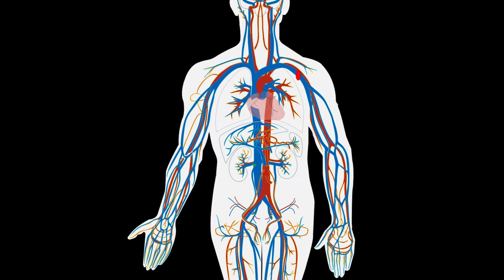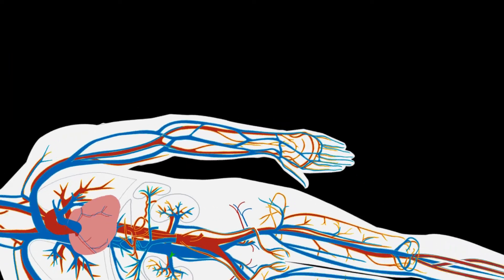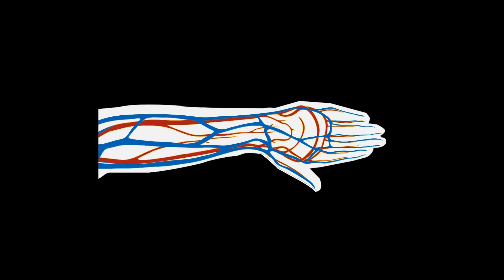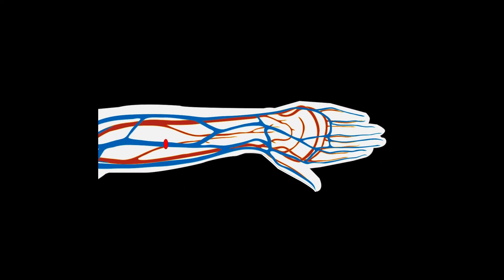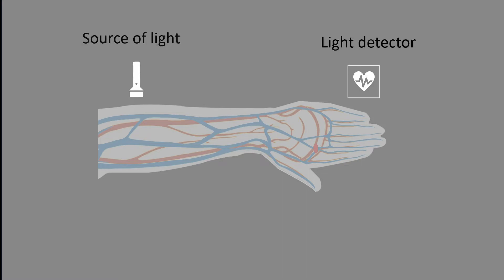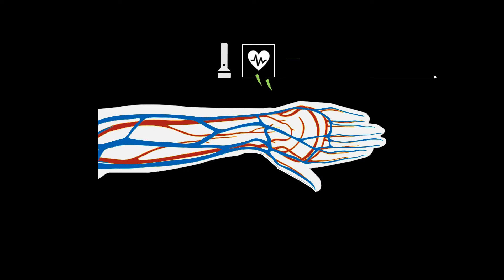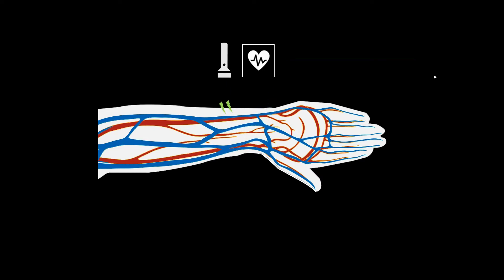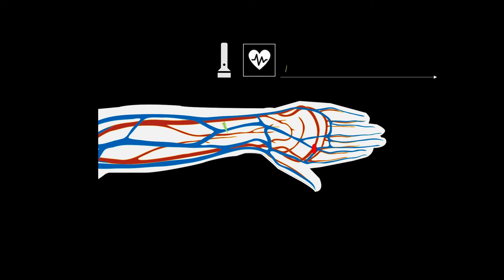Optical Heart rate monitors, How they work in 60 seconds!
How do optical heart rate monitors work? In this video I will try to explain this in around 60 seconds.